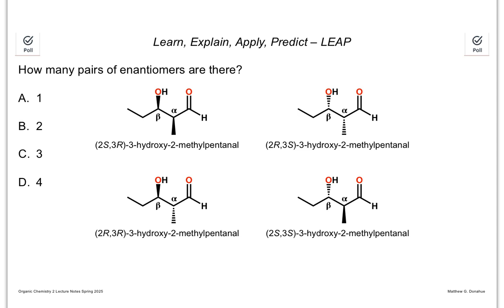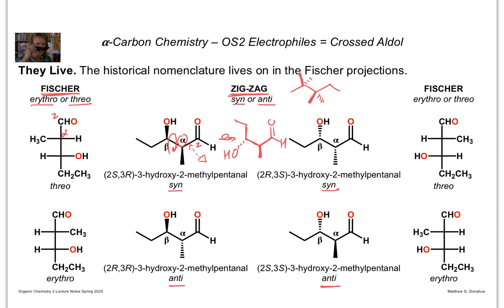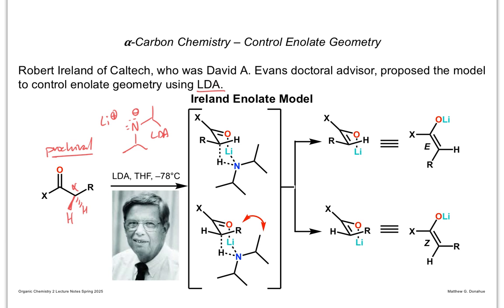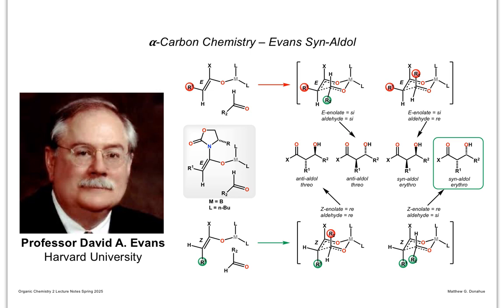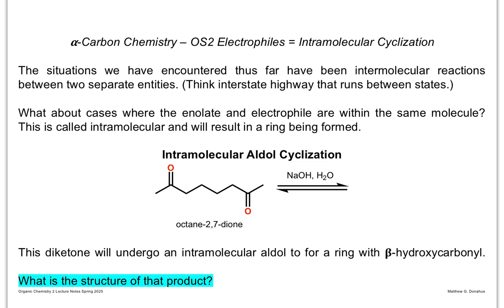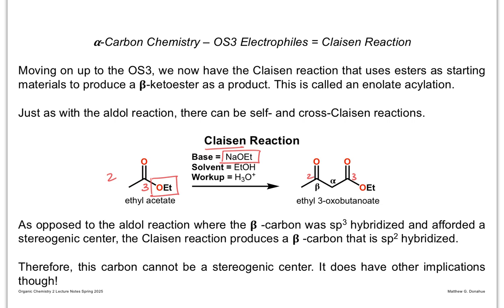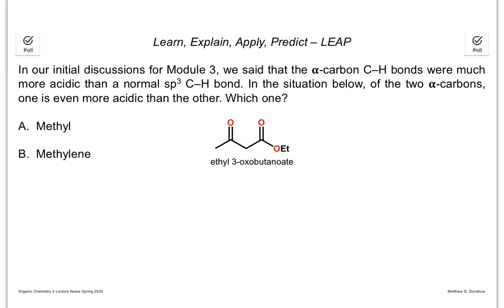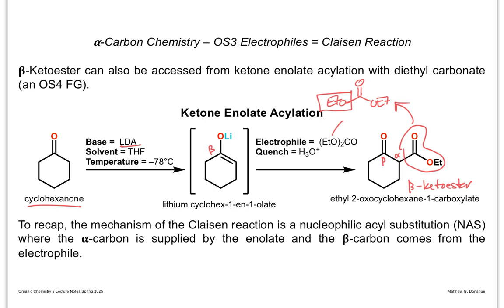2025S CHE256 M4L3 20250407